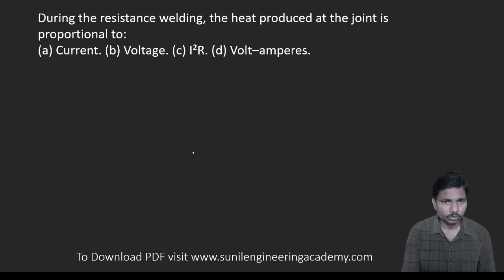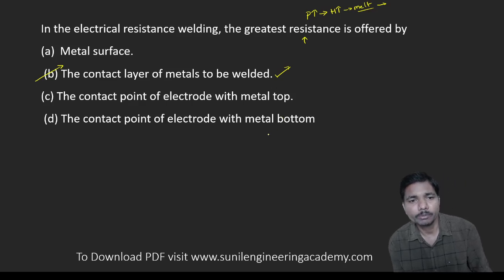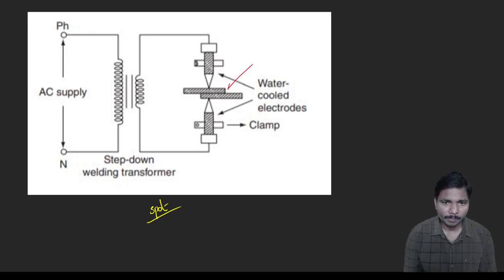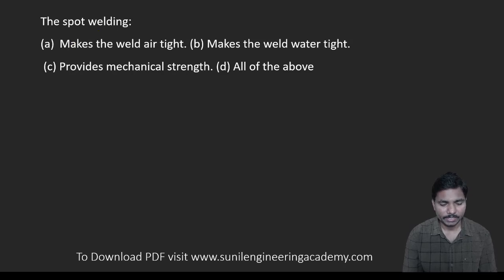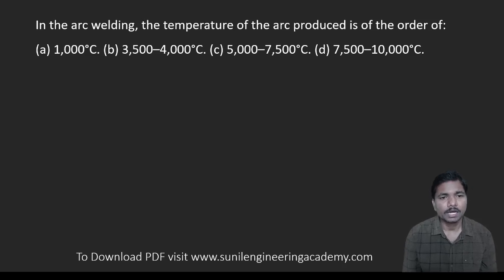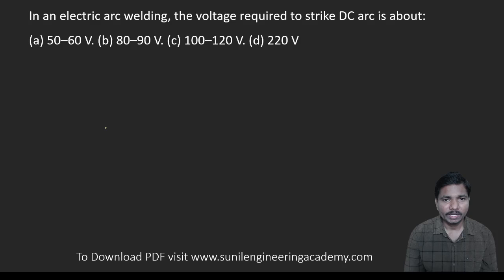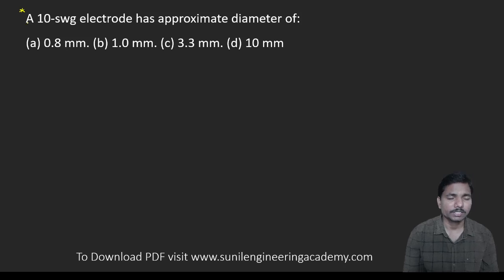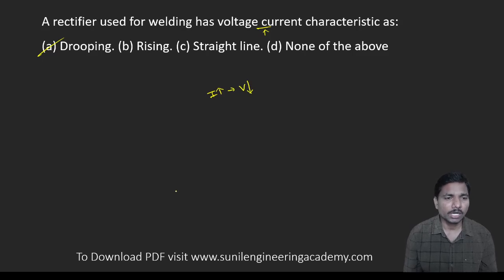Utilization of Electrical Energy MCQs -5 for SSC JE & RRB JE 2026 | Guaranteed Exam Questions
Top Utilization of Electrical Energy MCQs  for SSC JE & RRB JE 2026 | Guaranteed Exam Questions